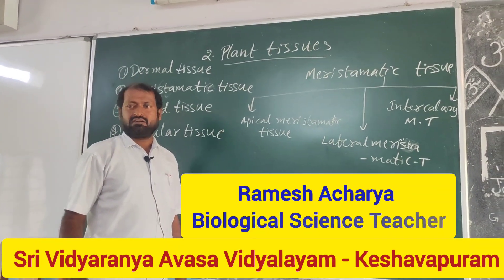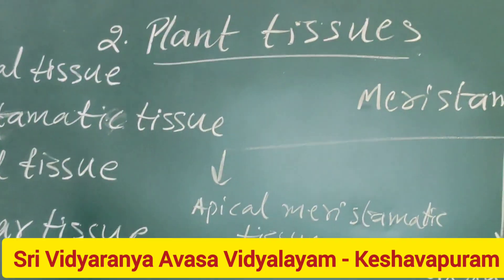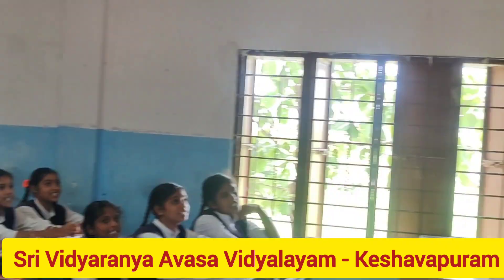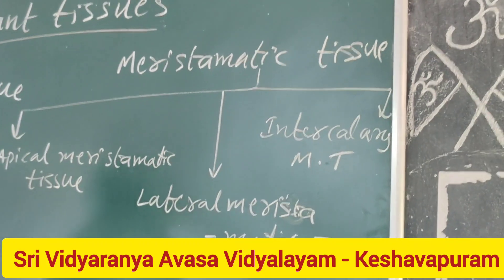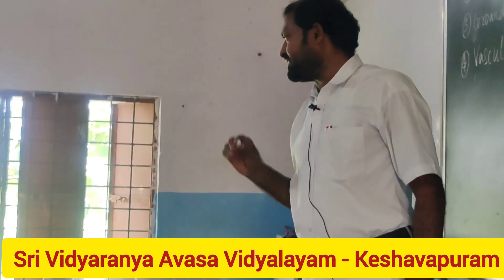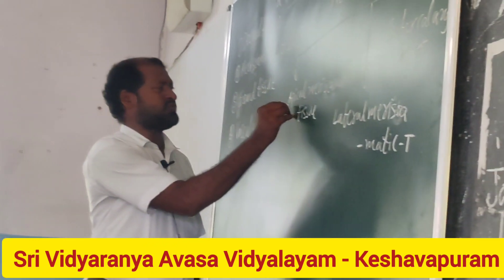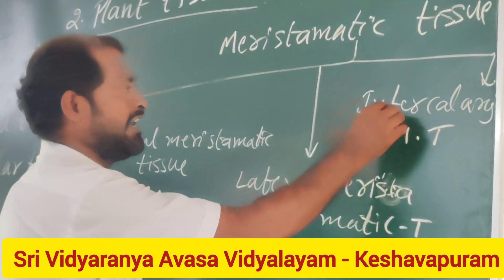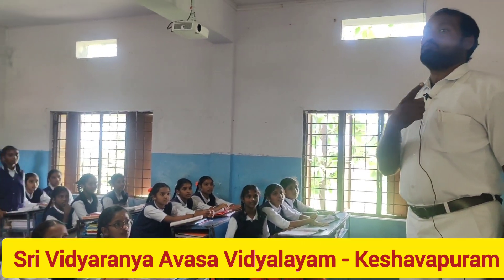Meristematic tissue // Field Trip // SVAV Jammikunta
Sri Vidyaranya Avasa Vidyalayam - keshavapuram- jammikunta